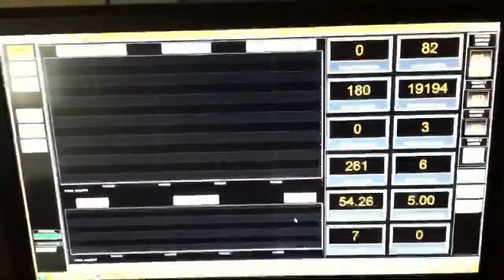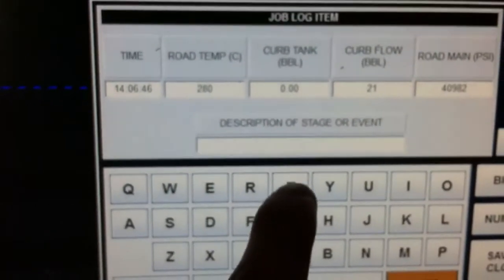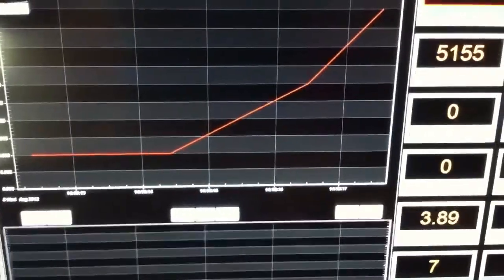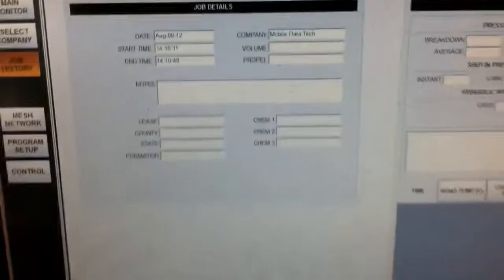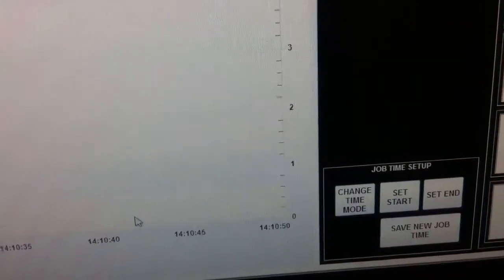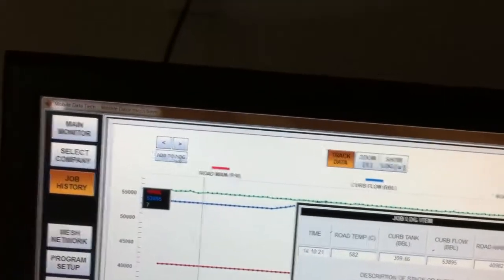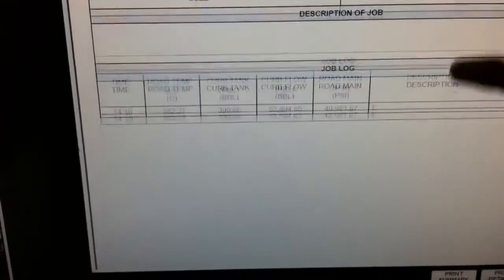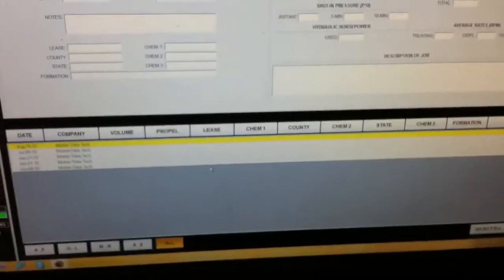MDT demo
Demo